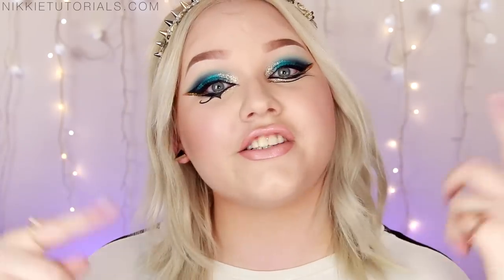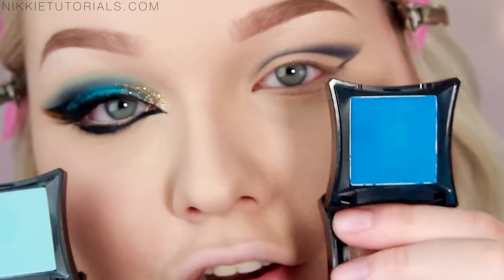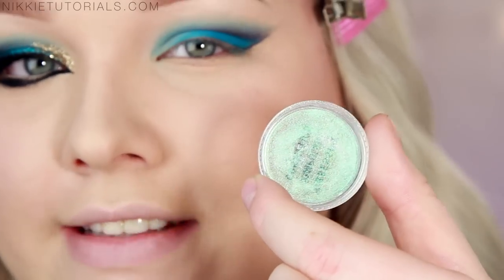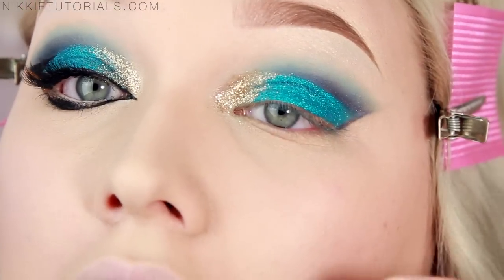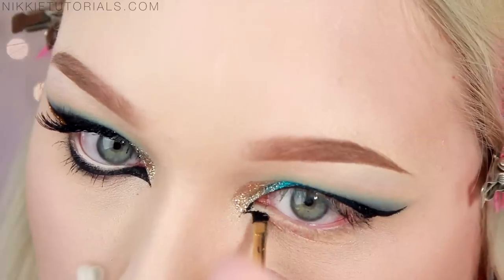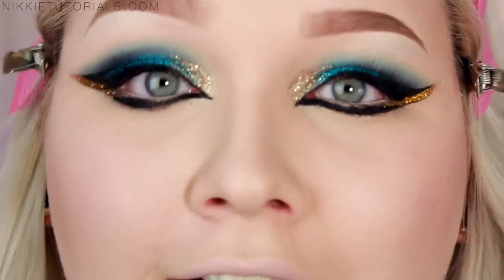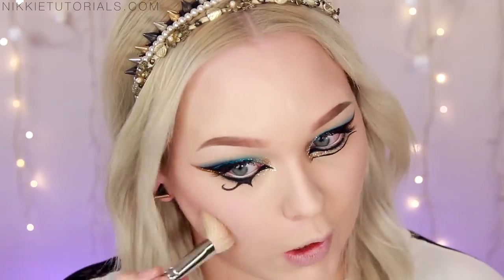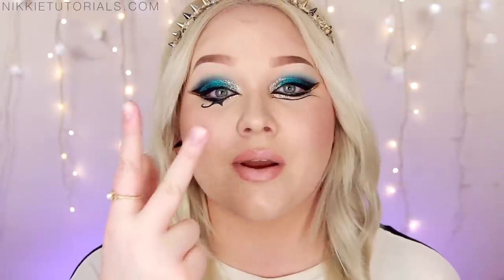Katy Perry - Dark Horse ∙ Inspired Makeup Tutorial